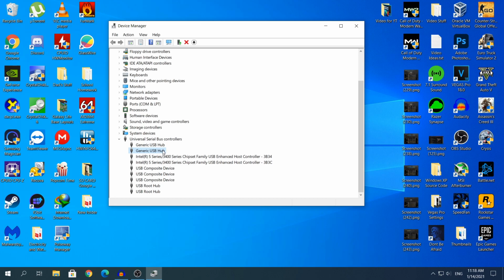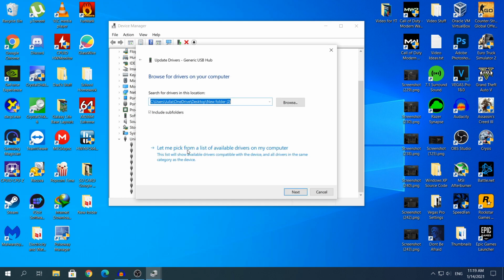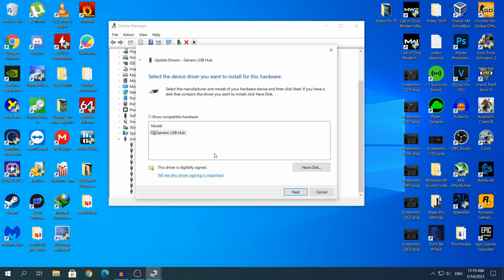How To Fix Unknown USB Device Or Malfuctioned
Hey what's going on guys my name is Alex and welcome back to another video. Today i'm going to show you How To Fix Unknown USB Device Or Malfuctioned

None